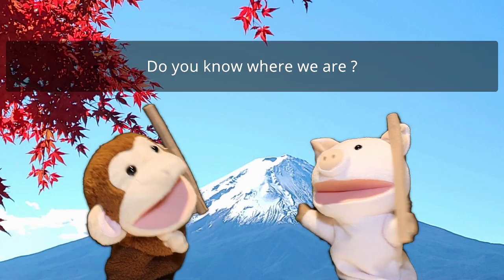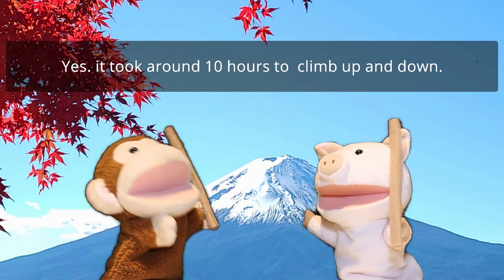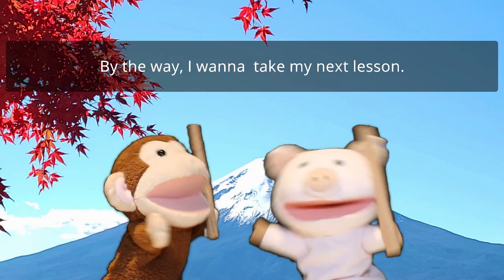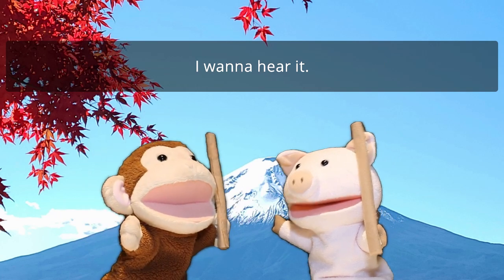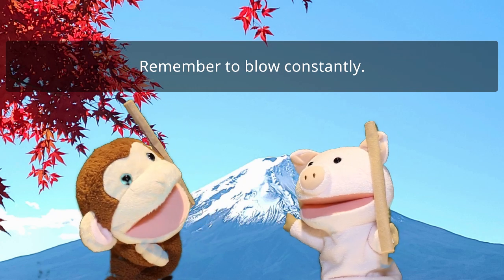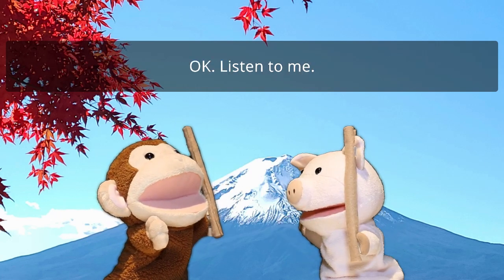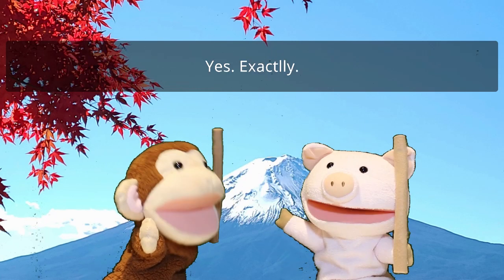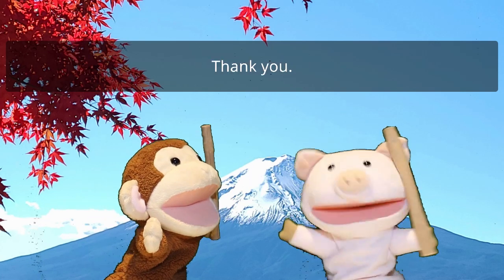Shinobue for beginners ｜#4 Fingering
REIROH Japanese Classical Music hope to fun and communicate with everyone through playing Japanese musical instruments. We would be happy if we help enrich your life.